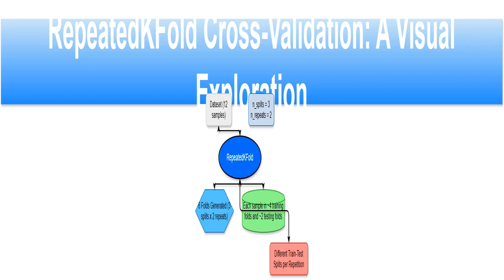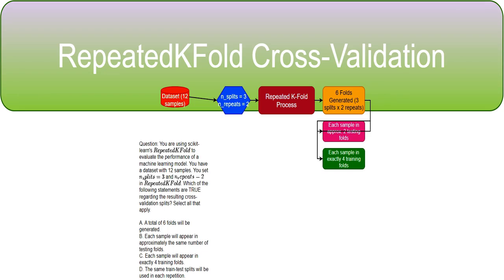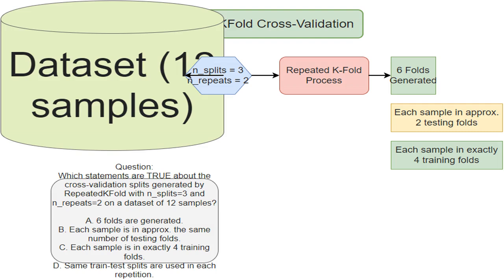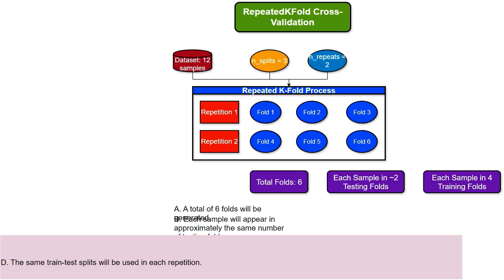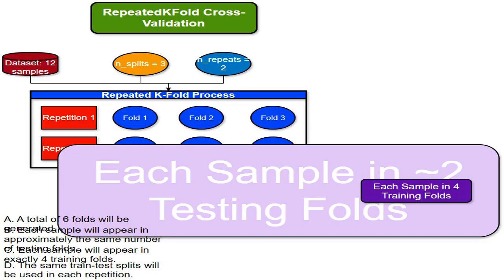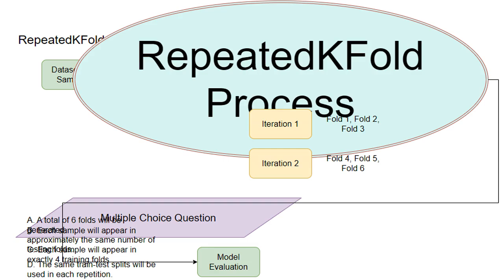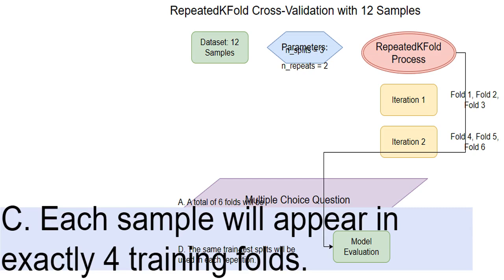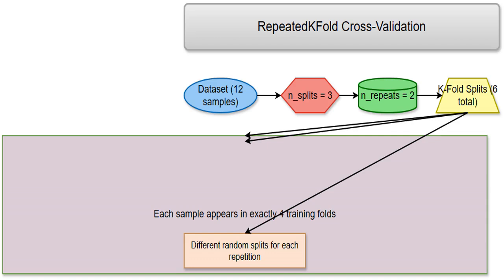Sklearn modelselection RepeatedKFold 2